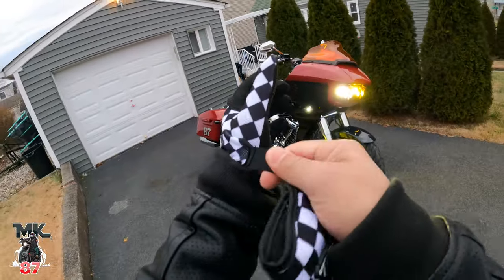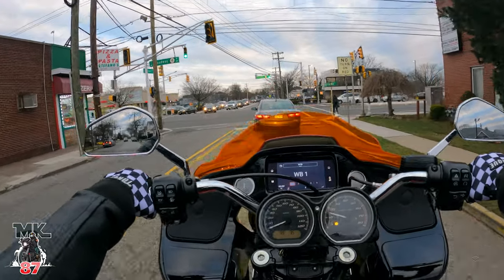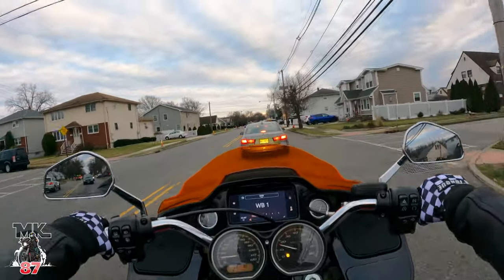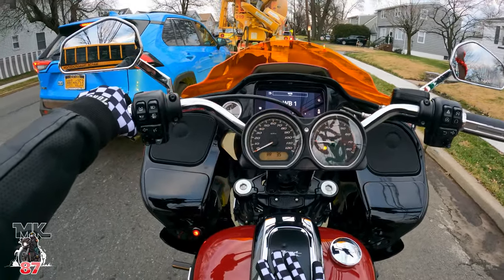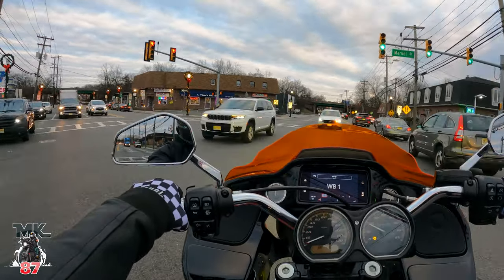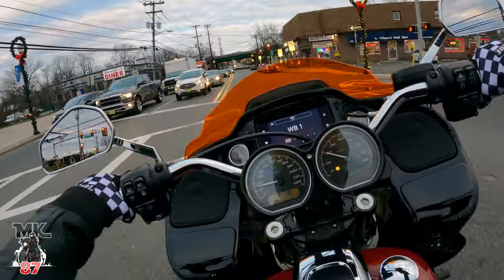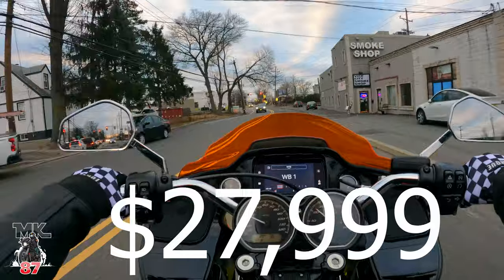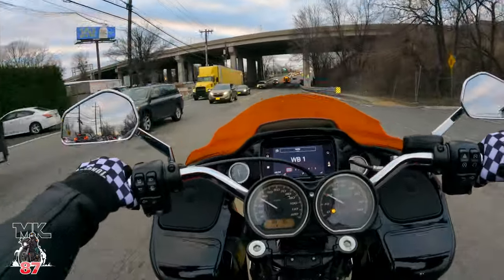How much is a Harley Davidson Road Glide out the door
Ill be using my personal bike as reference to give you an idea of how much a Road Glide could cost you out the door.
Harley Davidson Road Glide Special.